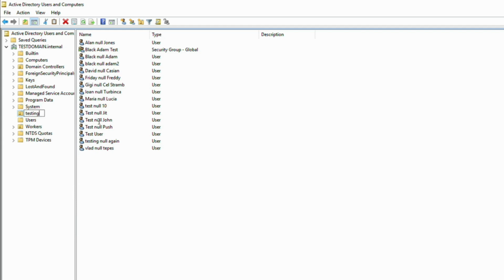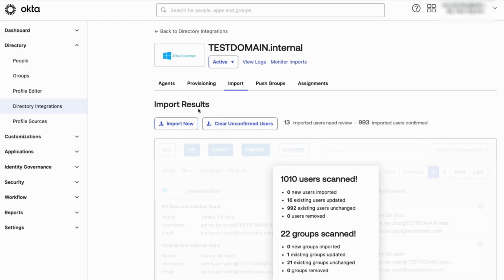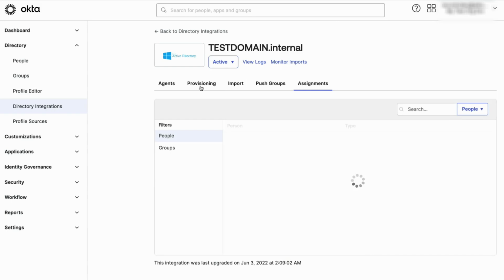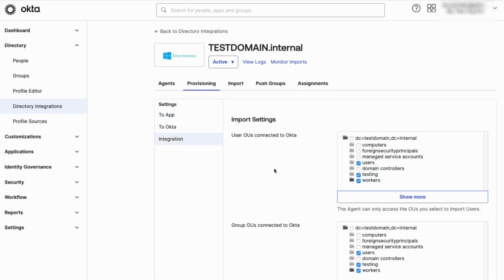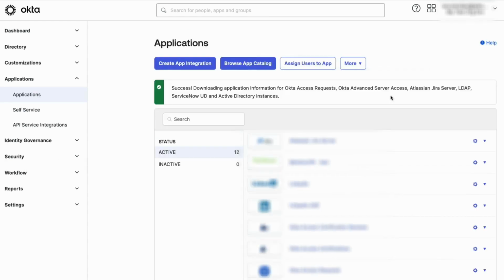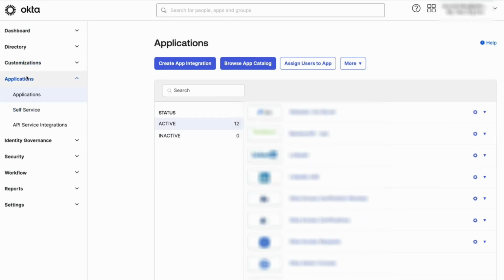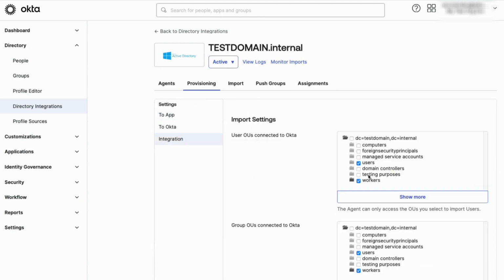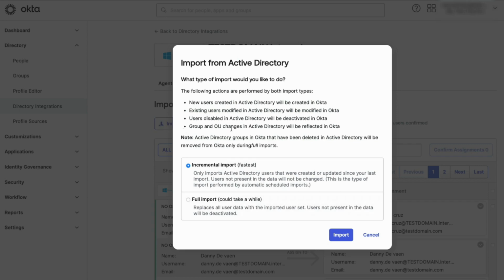Renamed Active Directory OUs Not Synced with Okta | Okta Support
Learn how to fix Active Directory OUs not syncing with Okta.